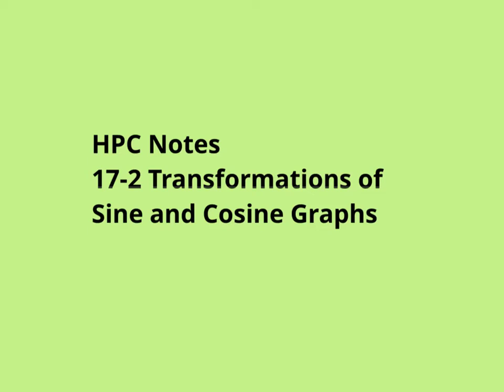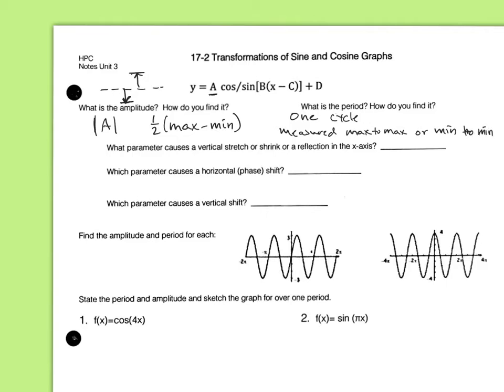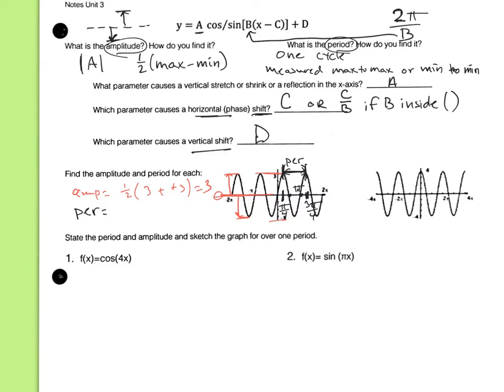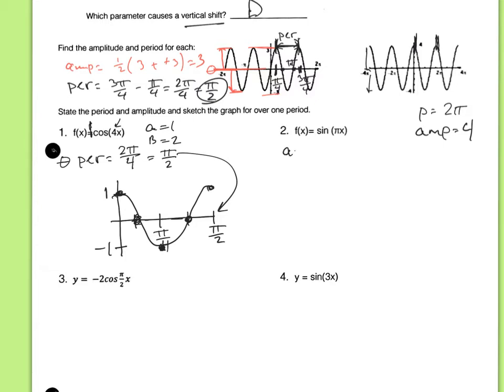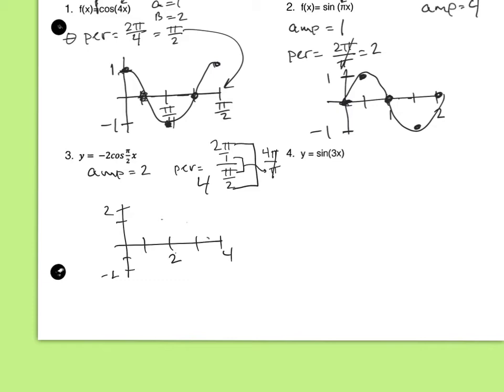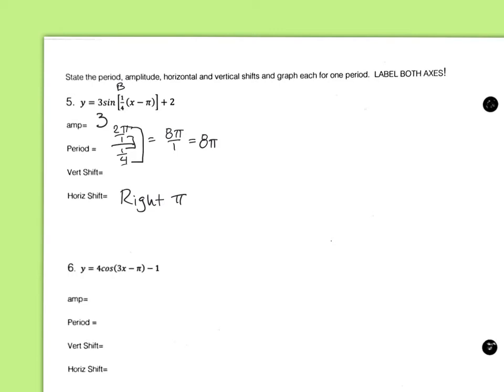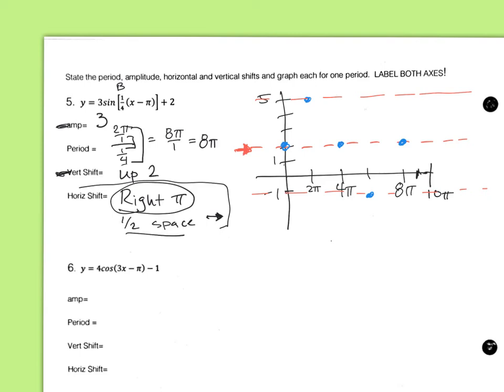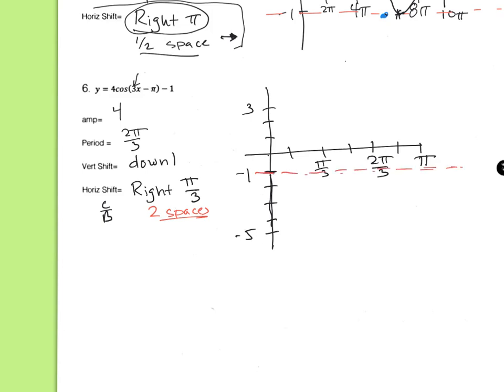HPC notes on 17-2